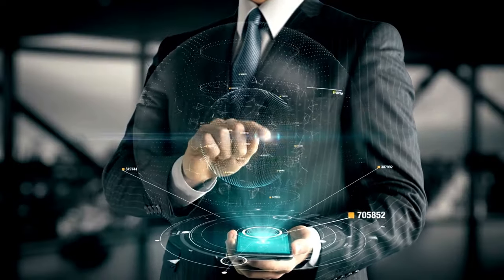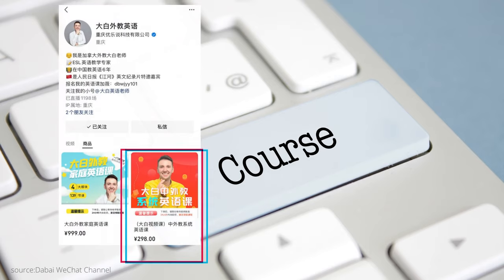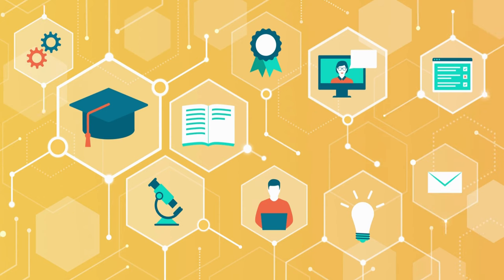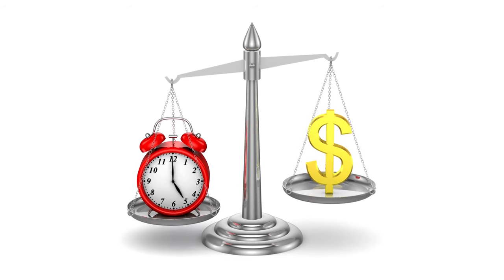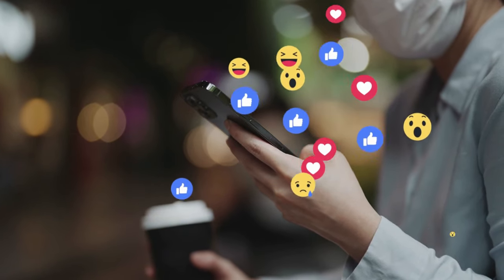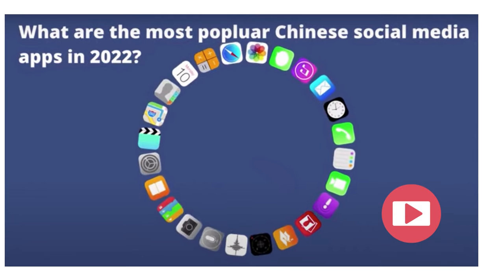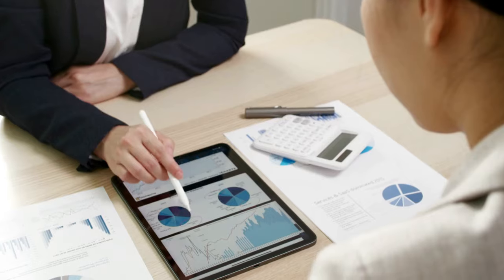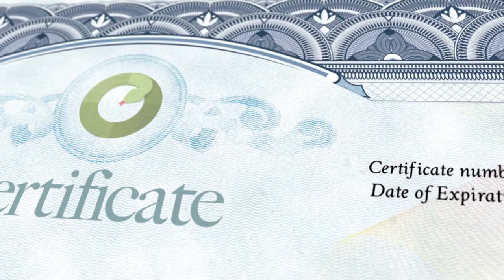A quick way to find the right solution to enter China’s market.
China’s market is complicated.
Before you dive into the market, please make sure you find the right solution to enter into.
This is a quick way for you to do it, that’s to find the main competitor in China’s market